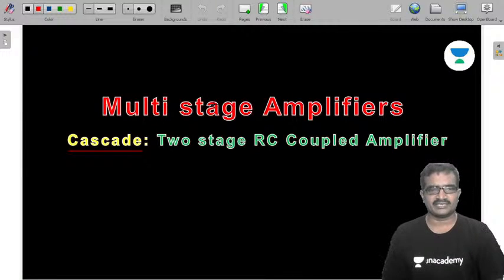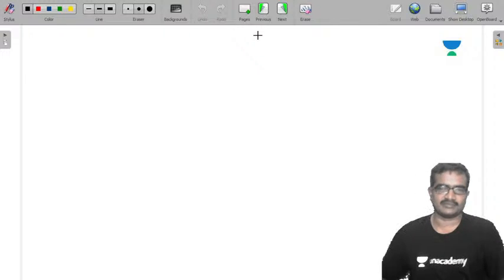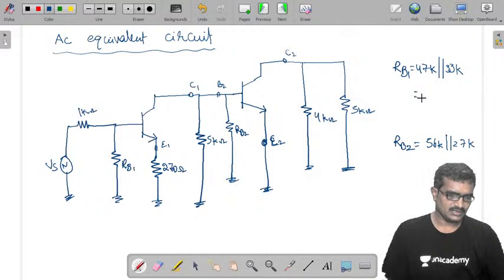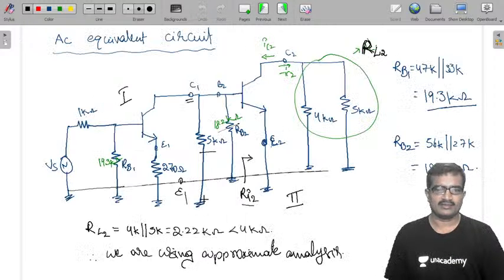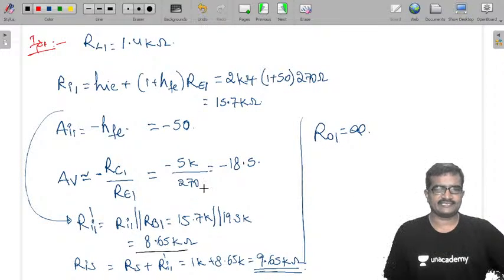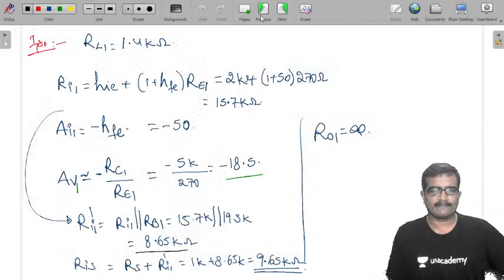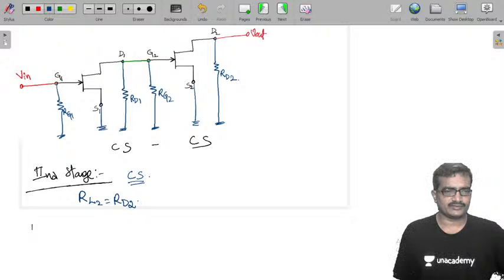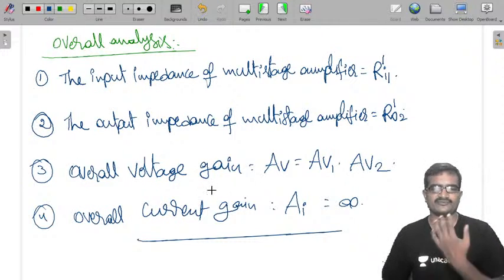Cascade stages-2 | Multistage amplifiers | FET Amplifiers | GATE & ESE | Venkata Sir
In the subject Analog Electronics, Multistage amplifiers is explained by Venkata Sir for GATE & ESE 2022 exams. Watch this video till the end to know tips to crack the GATE and ESE exam.

1. One Subscription, Unlimited Access
2. Learn from your favorite teacher
3. Real-time interaction with teacher
4. You can ask doubts in live class
5. Limited students
6. Download the videos & watch offline

Get the GATE & ESE Iconic Advantage:
1. Personal Coach
2. Study Planner & Bi-weekly Reviews
3. Dedicated Doubt Clearing Space
4. Personalized Test Analysis
5. Study Booster Sessions
6. Preparatory Study Material
7. All the Unacademy Subscription Benefits